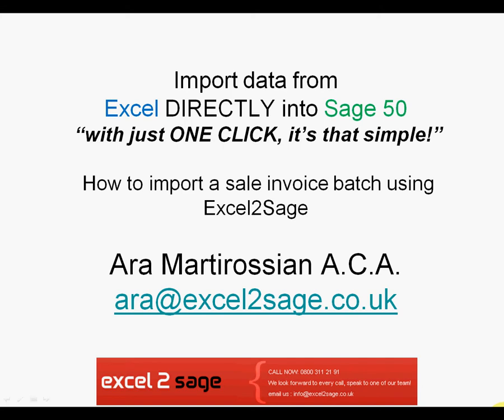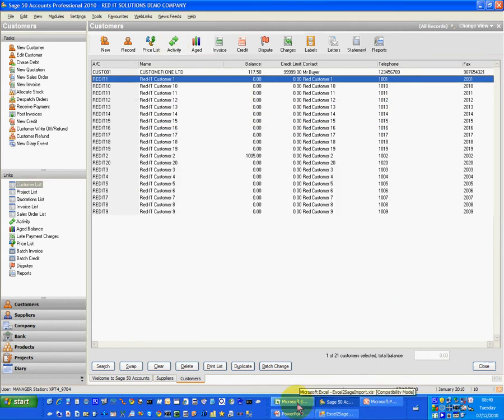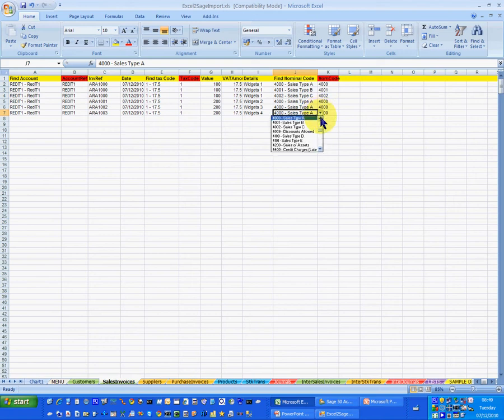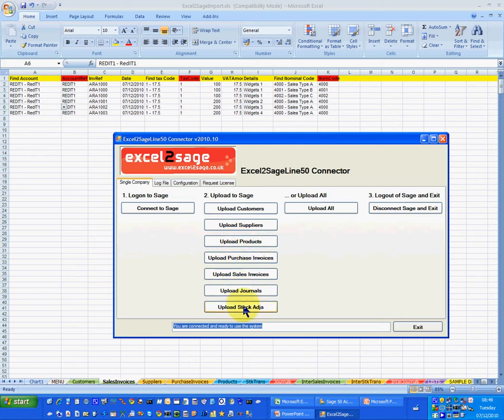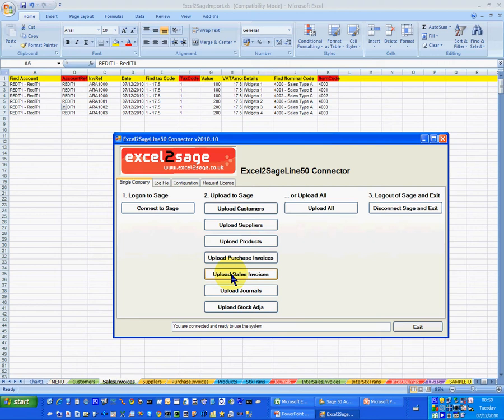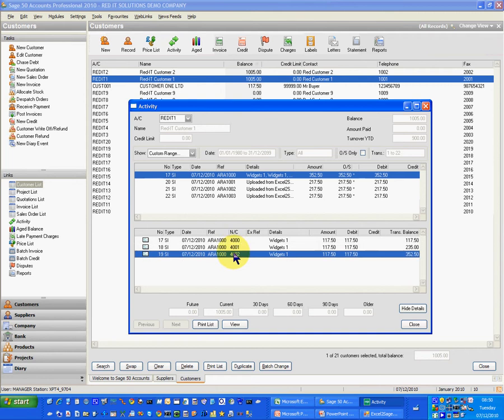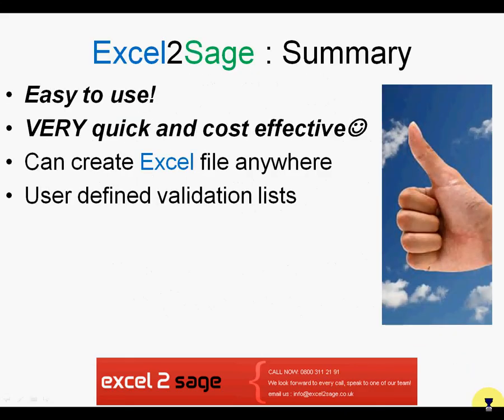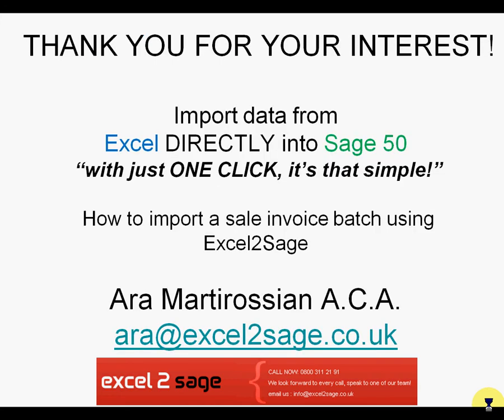Excel2Sage: How to import a Sales Invoice batch in to Sage 50 from Excel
This short video shows how easy it is to import a sales invoice batch in to Sage 50 from Excel.

We look forward to discussing your needs and to providing you with a solution.

Please have a look on the website under Tutorials for other import examples including Customer,

Suppliers, Stock, Sales Invoices, Purchase Invoices, Stock Transactions, Nominal Ledger Journals.
Excel2Sage .. import data from Excel to Sage with just ONE click!